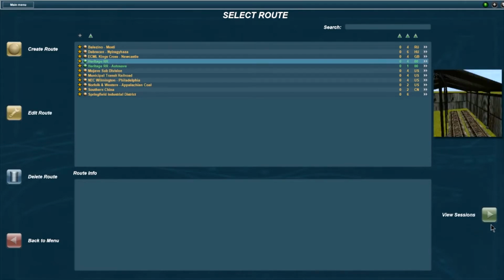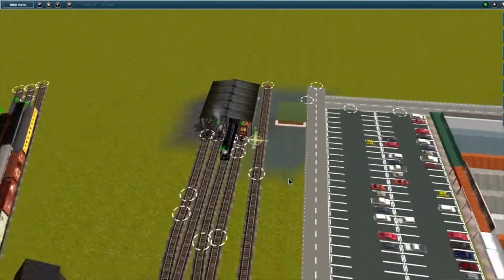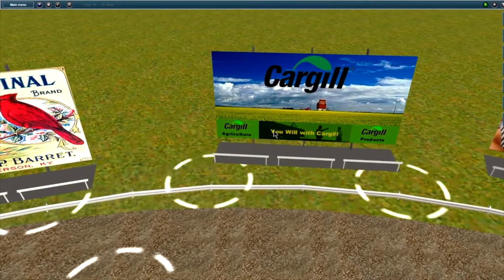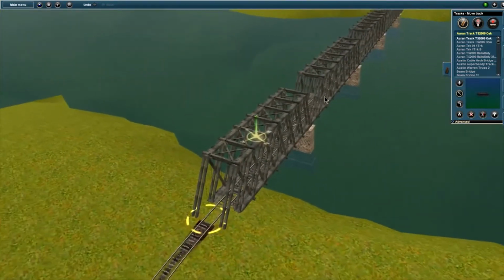Heritage RR #1: Town building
My new series!